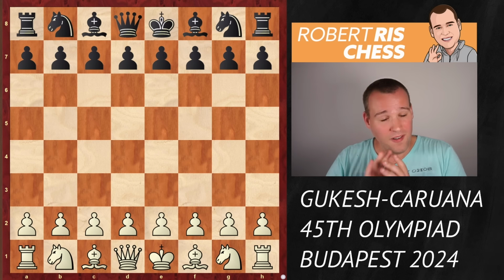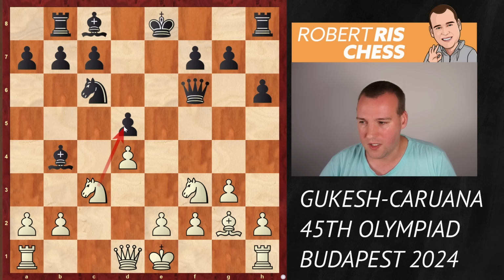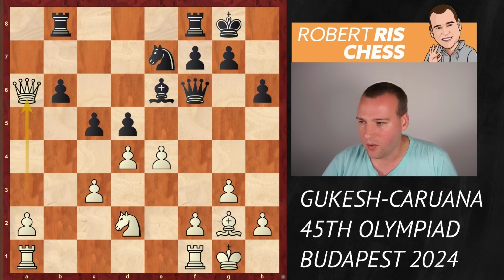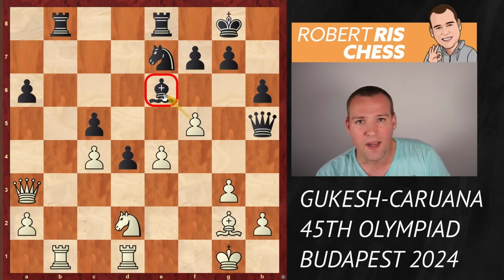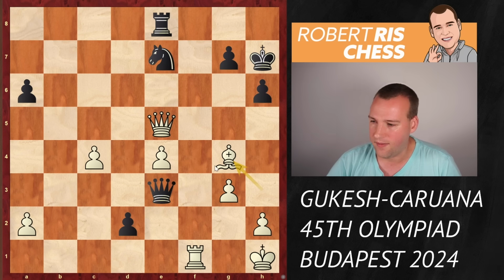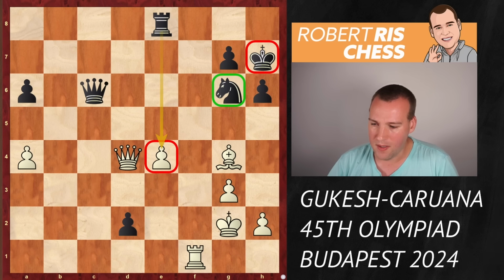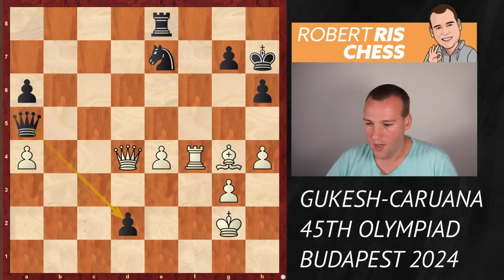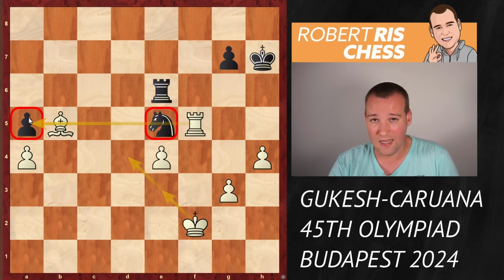GOLD!!! | Gukesh vs Caruana | Chess Olympiad Budapest 2024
In this video I show you the game Gukesh vs Caruana from the Chess Olympiad in Budapest 2024